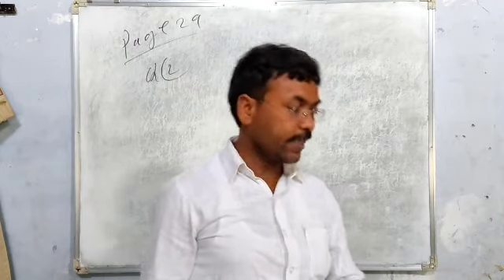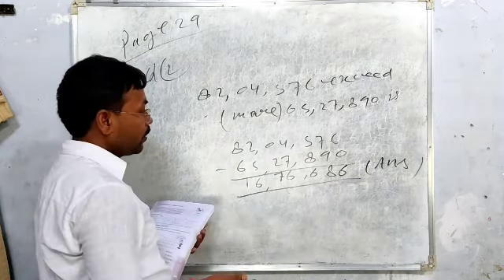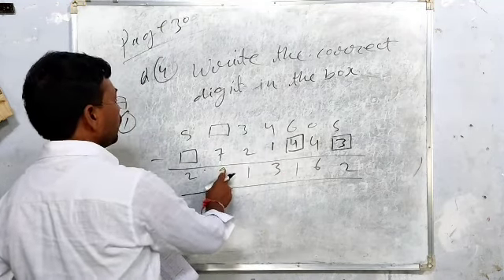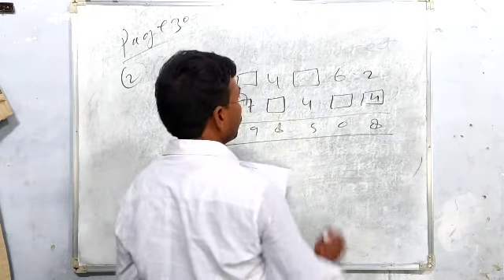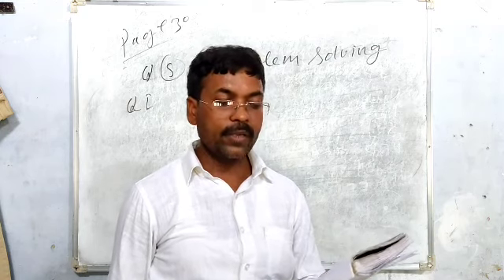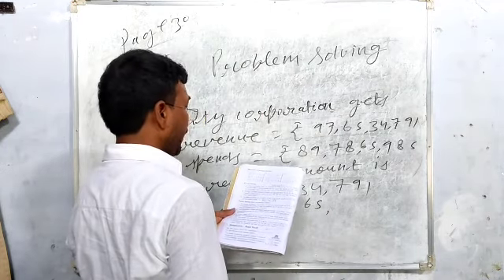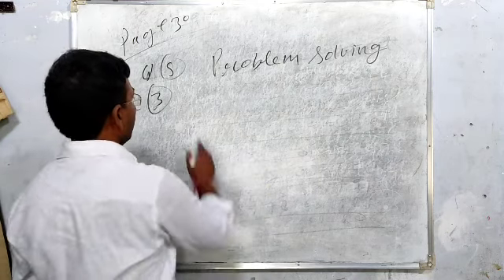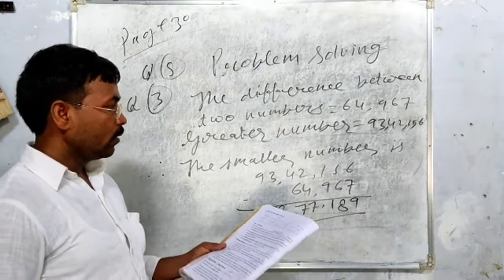Ch.4 part 4